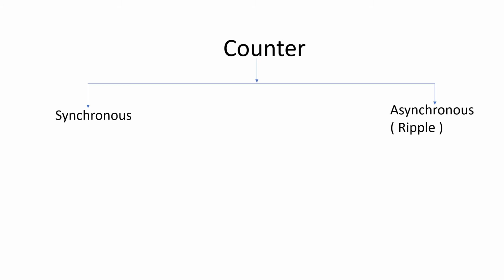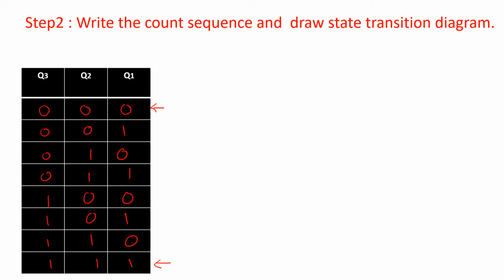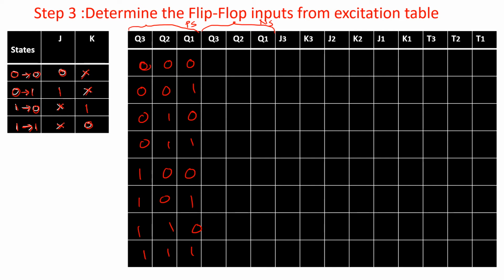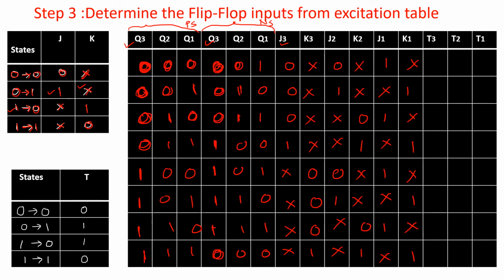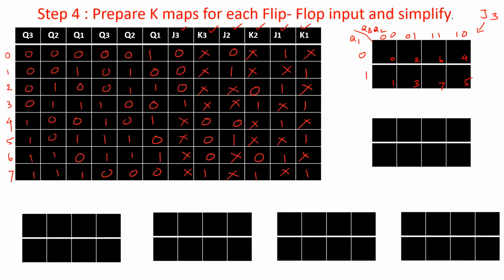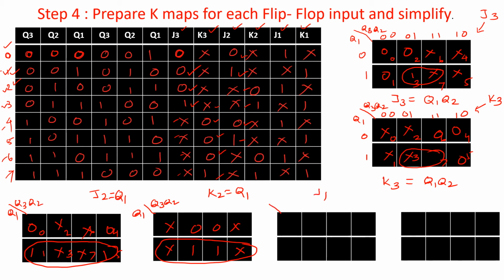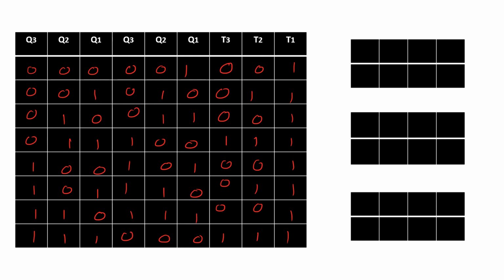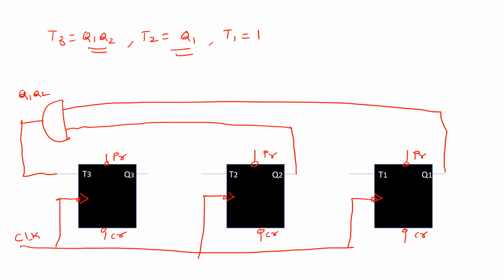MOD 8 synchronous counter with JK Flip Flop|MOD 8 synchronous counter with T Flip Flop|3 bit counter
Synchronous counter is thoroughly explained.
Steps to design synchronous counter are given.
Step 1: Determine the number of Flip-Flops required.

Step2 : Write the count sequence and  draw state transition diagram.

Step 3 : Determine the Flip-Flop inputs from excitation table.

Step 4 : Prepare K maps for each Flip- Flop input and simplify.

Step 5 : Connect the circuit using Flip flops and other gates        corresponding to minimized expressions.
It starts with basic difference between synchronous and asynchronous counter( Ripple counter).